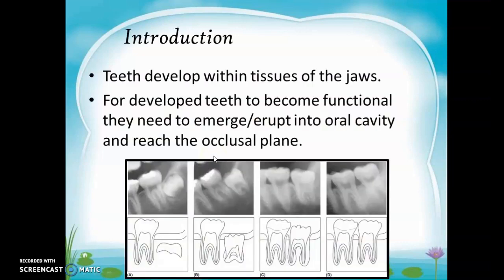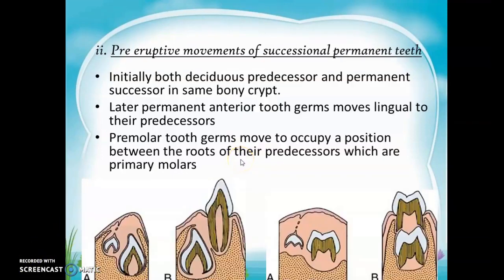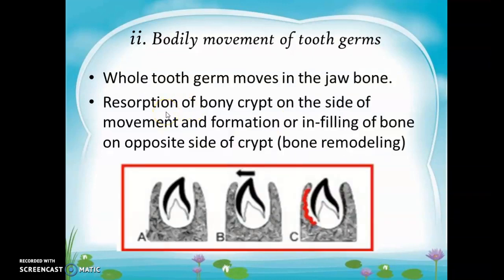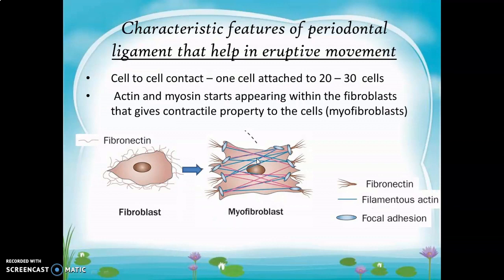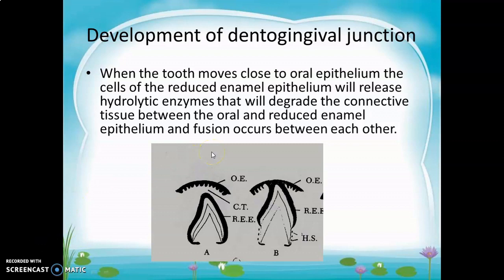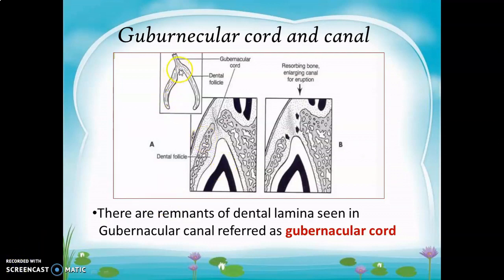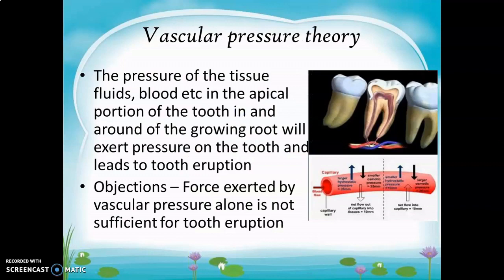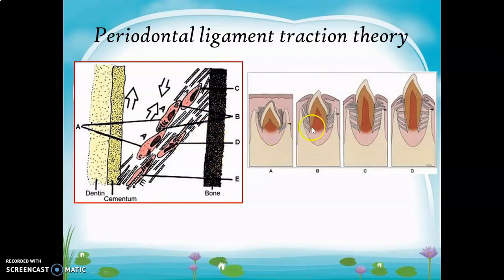Oral pathology- Tooth Eruption Oral Histology and Dental Anatomy Dental Classes by Dr Athira- IGIDS